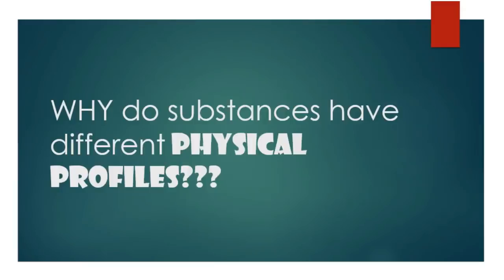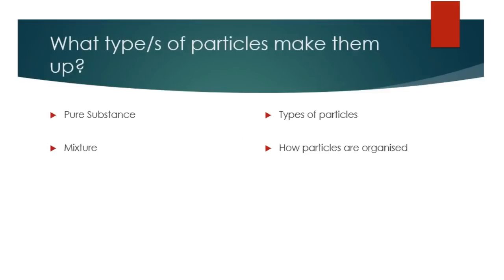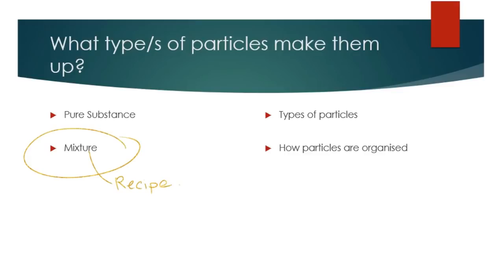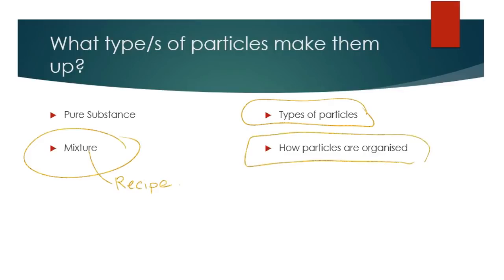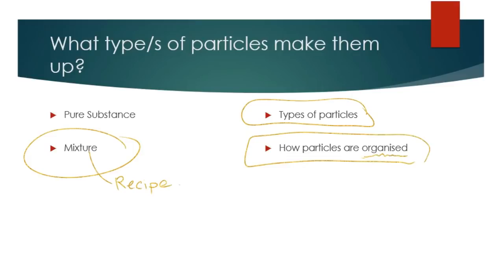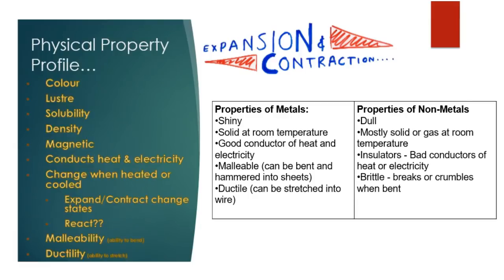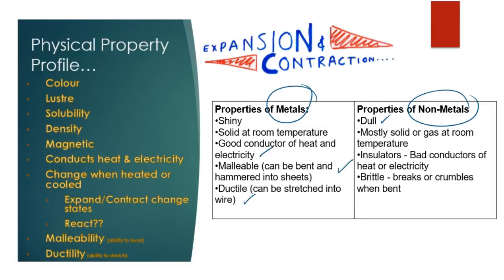Metals Non metals